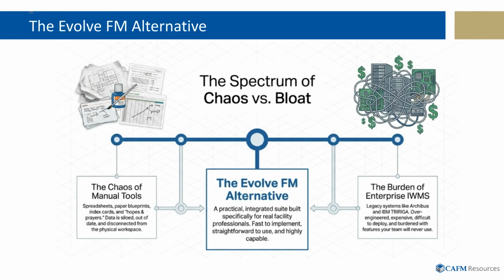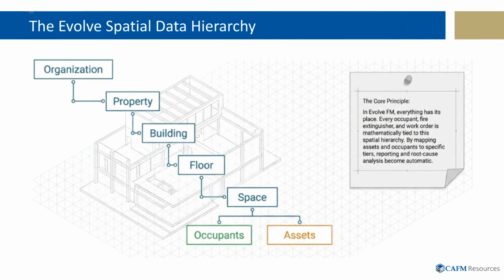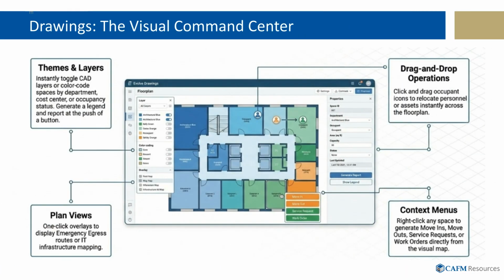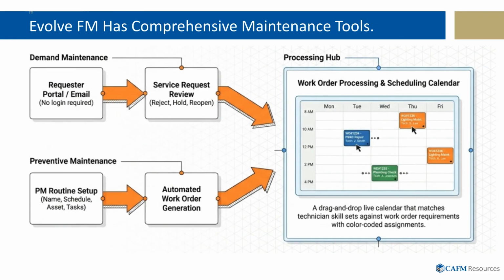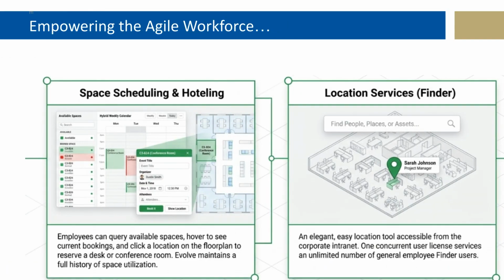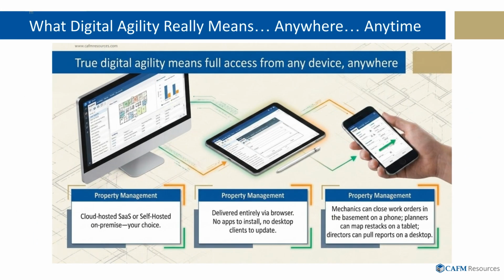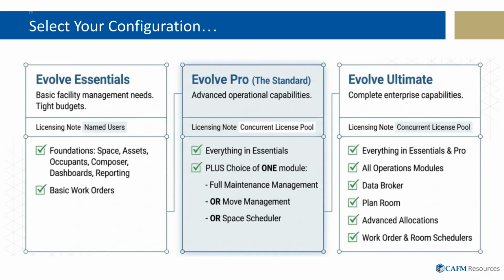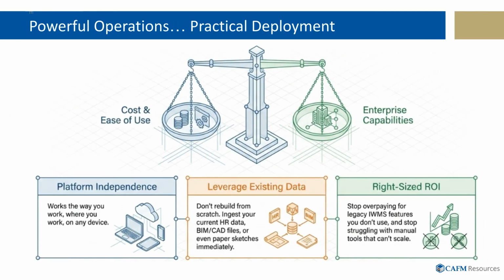Evolve FM - Facilities Management Executive Overview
Everything Evolve FM does to help you manage your facilities in under 4 minutes!!!